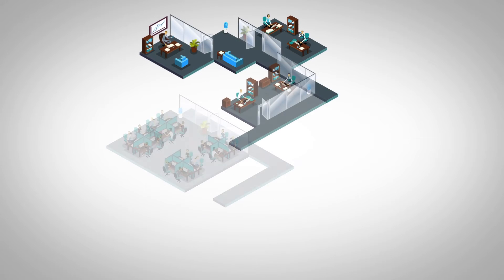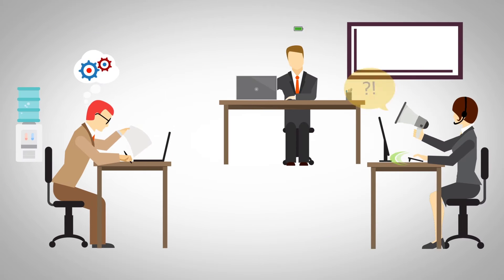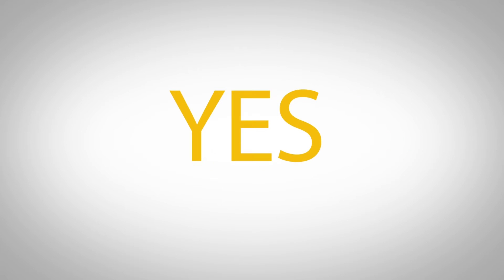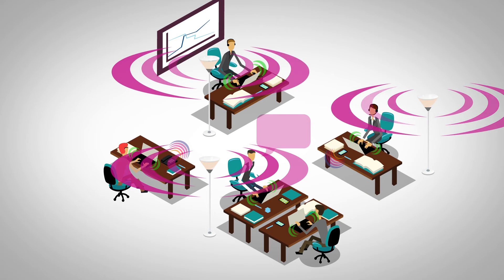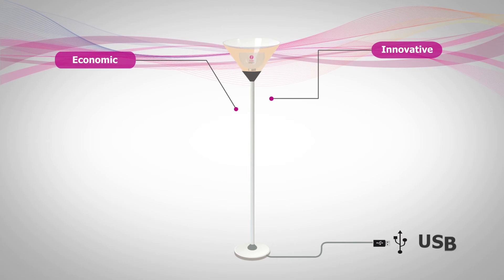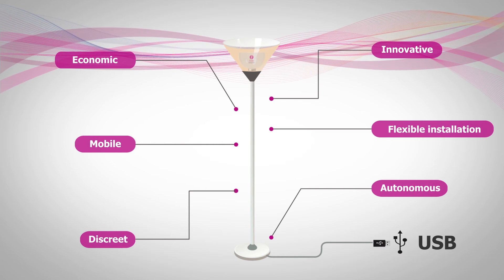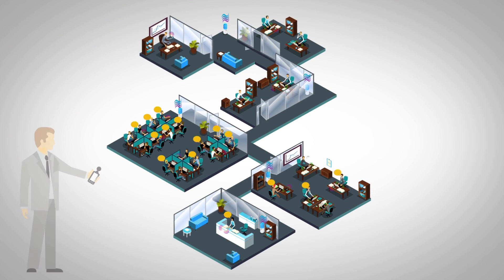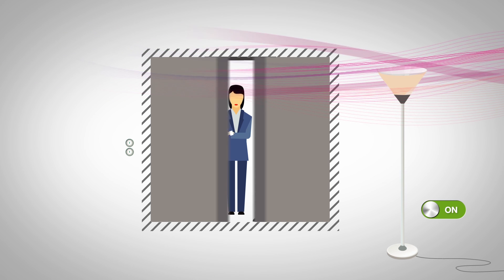ORFEA Acoustique Développement - Sound masking device (Silent Space®)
ORFEA Acoustique Développement has imagined a sound masking device associated to an acoustic study: Silent Space®.

This nomadic device is part of the search of answers to noise pollution at work (open space offices, shared offices,...).